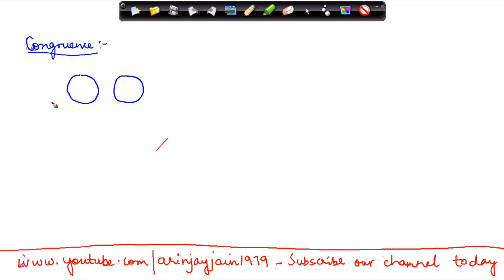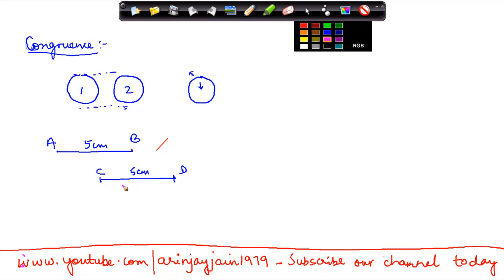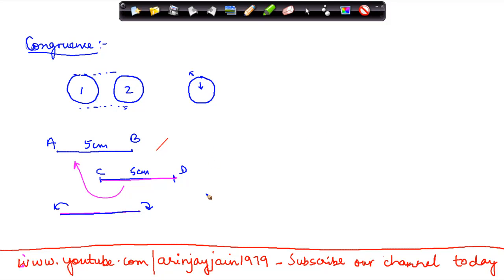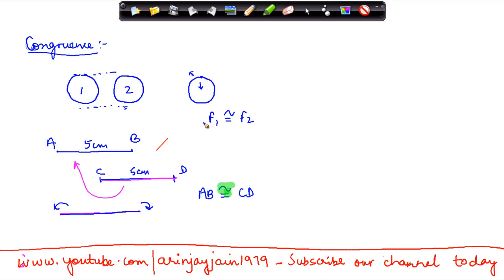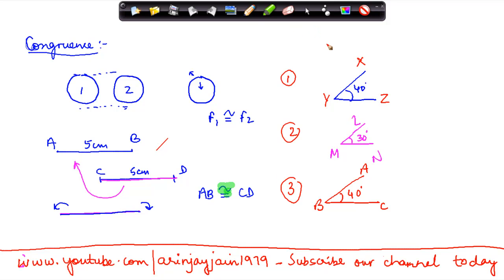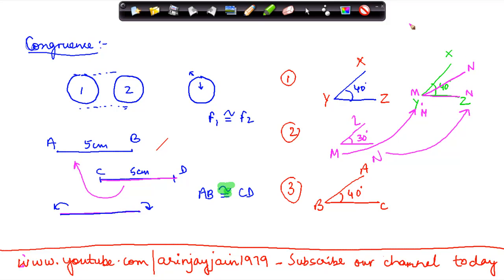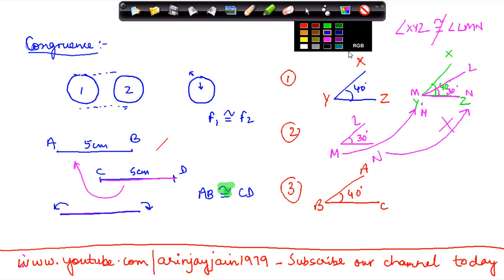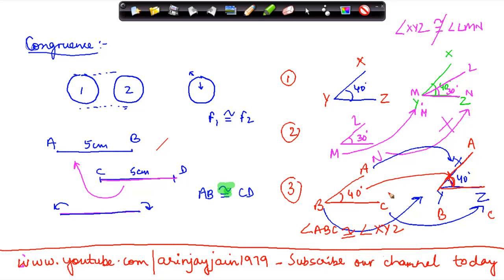Congruency of angles and lines - Geometry - Maths - Class 7/VII - ISCE,CBSE - NCERT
Learn About - Congruency of angles and lines - Geometry - Maths - Class 7/VII - ISCE,CBSE - NCERT